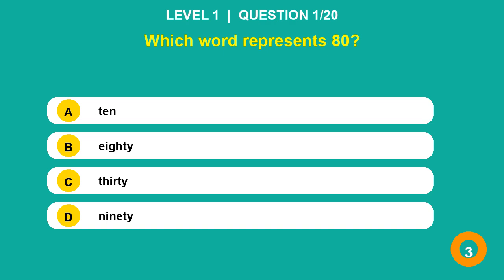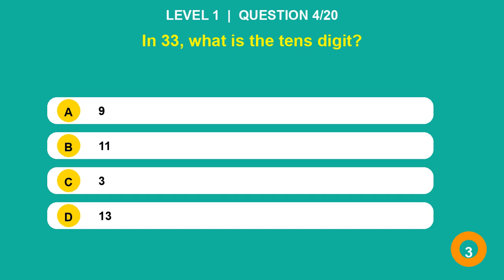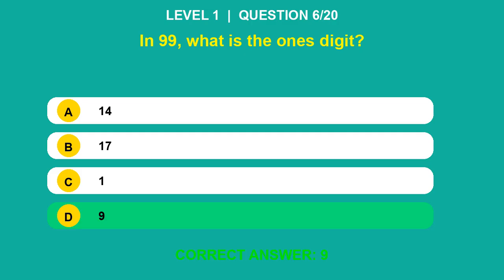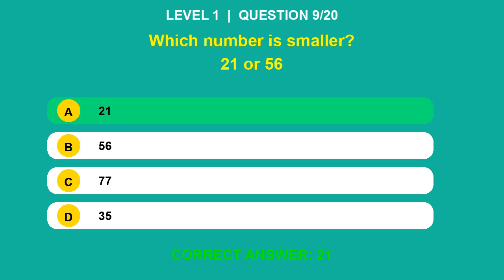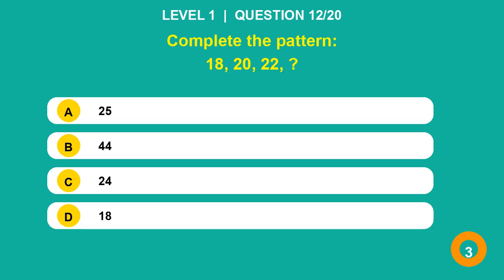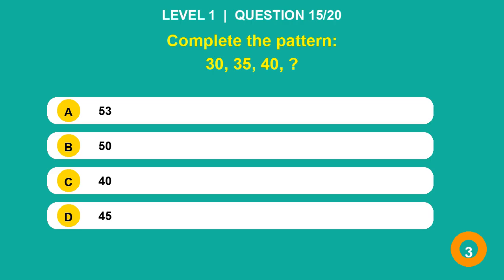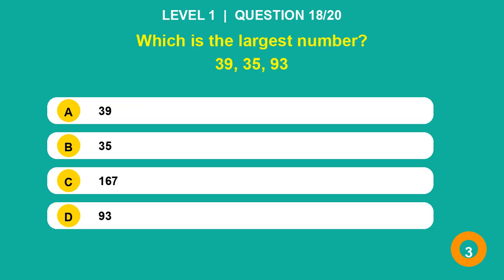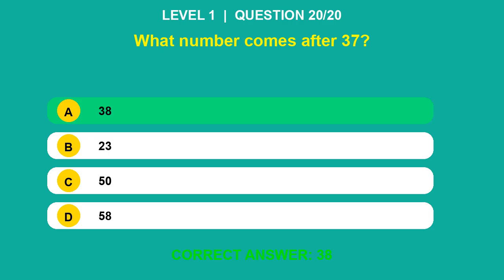Can You Score 10 Out Of 10 Level 1 Daily Bible Math Counting Jun 29 2026